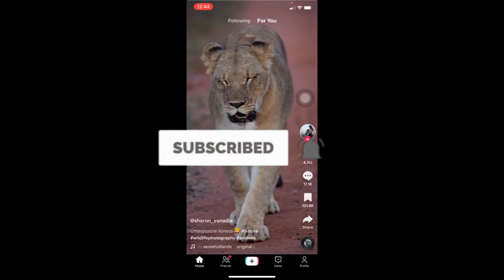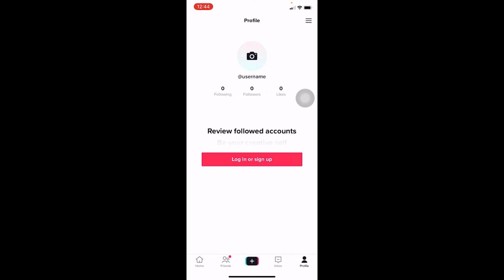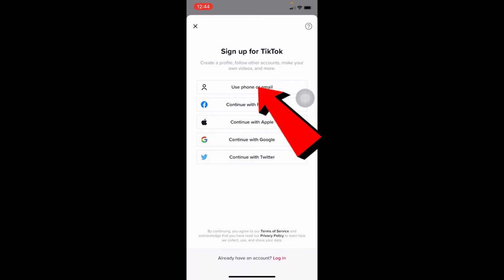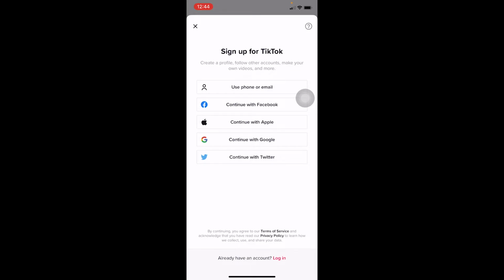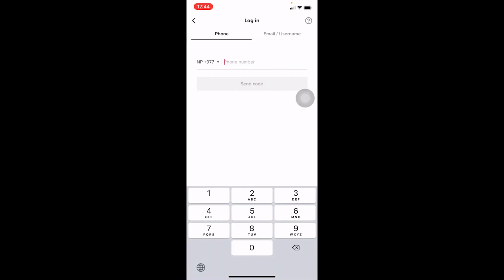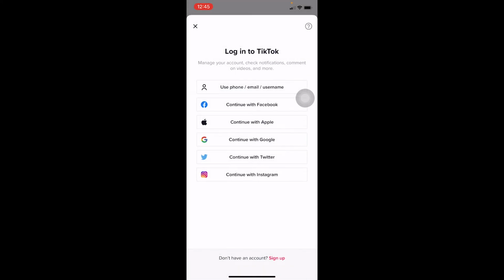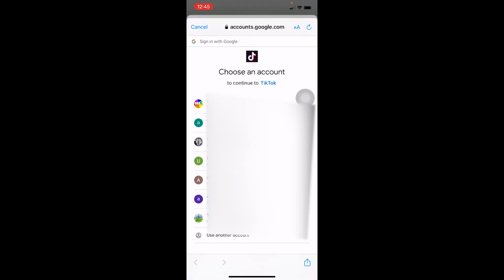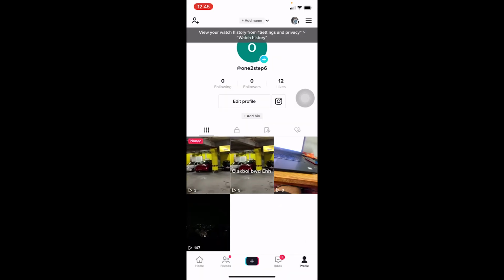TikTok Login: How to Login TikTok Account on iPhone?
Learn how to login tiktok account 2022.
This video guides you through the exact steps on how to tiktok login.